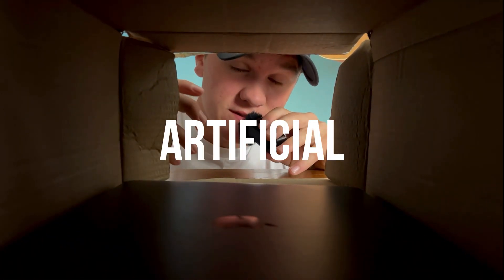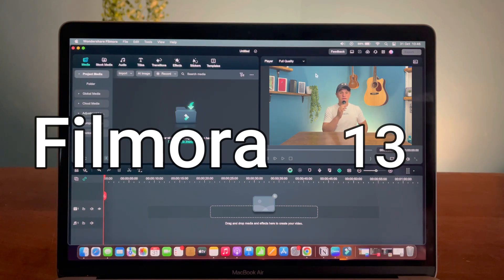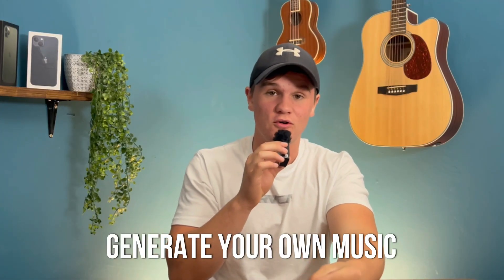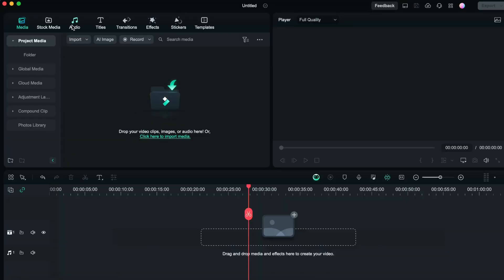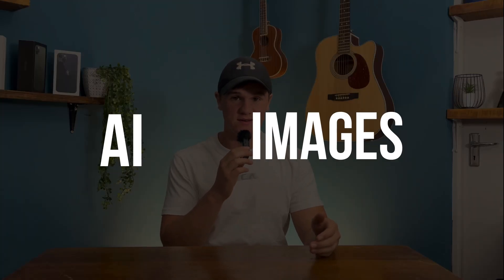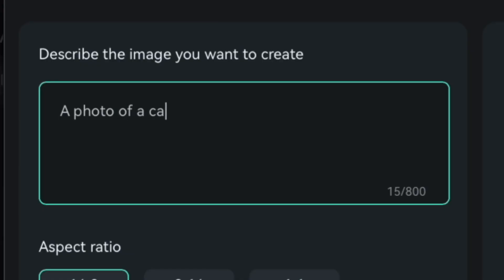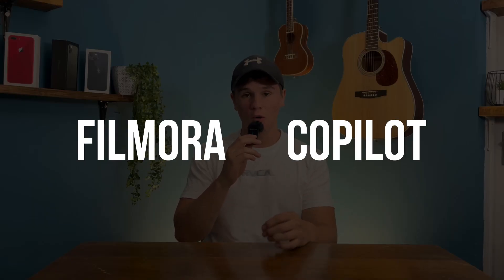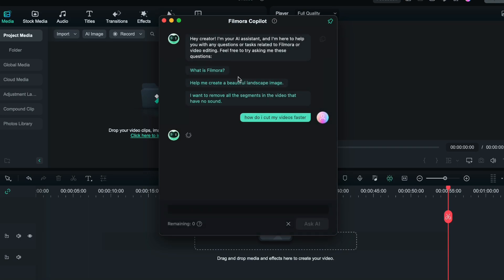3 AI effects in Filmora 13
If you wondered what gear I use to film and edit, well here they are.

mic.                         -      Boya xm6
laptop.                    -      M1  MacBook air
edit software.        -     Filmora 12